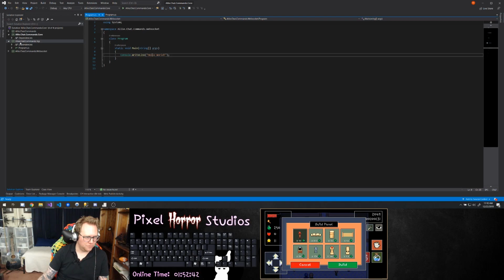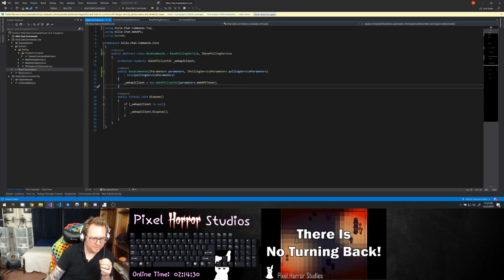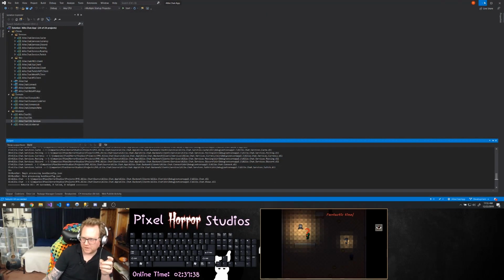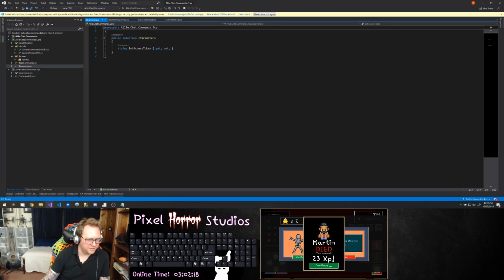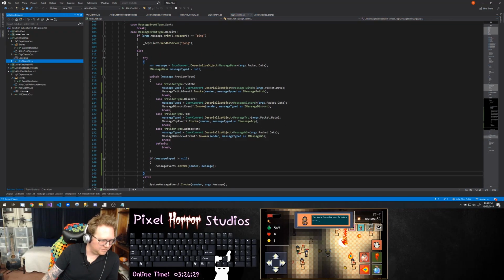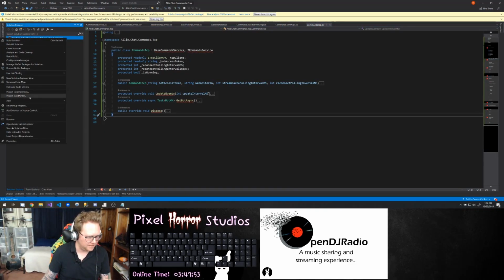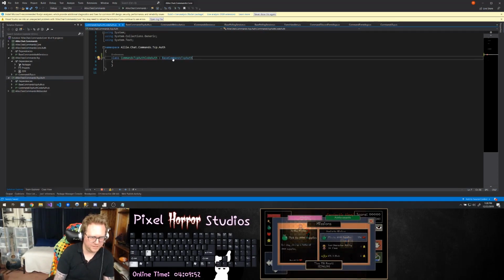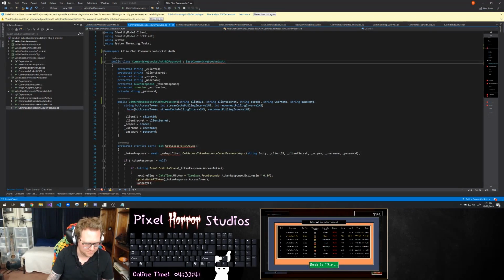Create Commands Module for Allie.Chat and Nuget 1 - Allie.Chat.Commands Angular CLI Asp.NET Core 2.2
In this video we begin to create a commands module for Allie.Chat. It is ultimately published to nuget in the next 3 videos. The commands module retrieves an access token from the Identity Server and uses the WebAPI / Tcp / Websocket connection to check messages for commands registered on the webapp

Allie.Chat is an Asp.NET Core 2.2 web application that uses SignalR and WebAPI for the data transfer layer. We are using Entity Framework for the ORM and Sql Server for the Database. We are also using Angular CLI for the frontend. This application has been designed as N-Tier and features 10 different microservices in addition to the 4 web applications. Published nuget packages are available to ease connection between Discord, Twitch, Tcp, and Websocket.

Allie.Chat is a message aggregating web application that lets you register bots for providers and route incoming messages into outbound streams through any of the bots you created. This makes Allie.Chat your messaging Ally for aggregating and routing different messages, as well as a viable solution for your own networking needs.